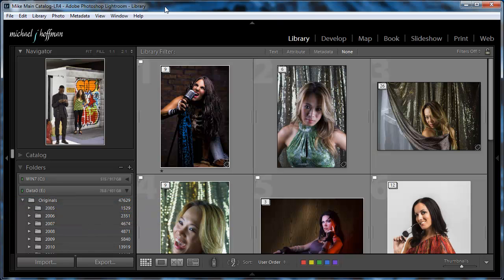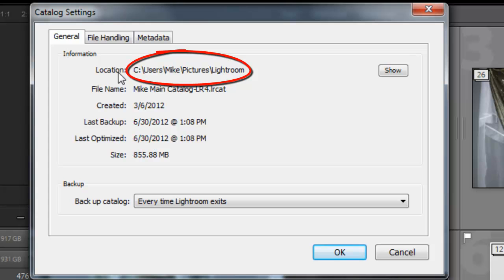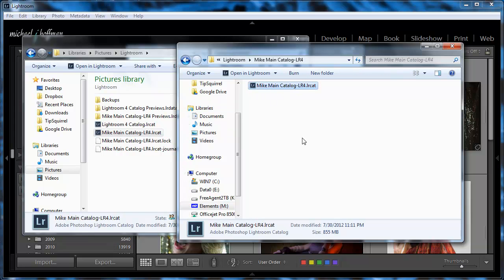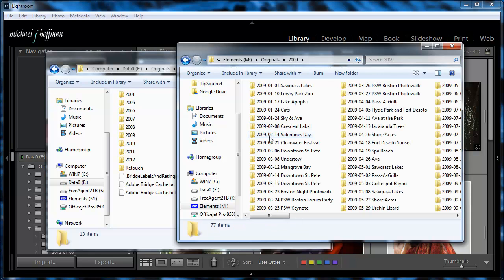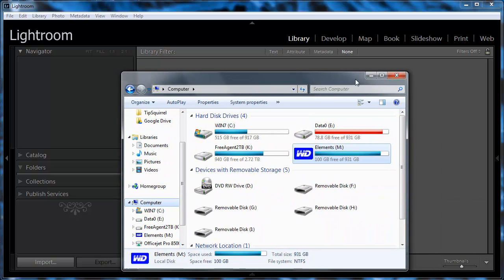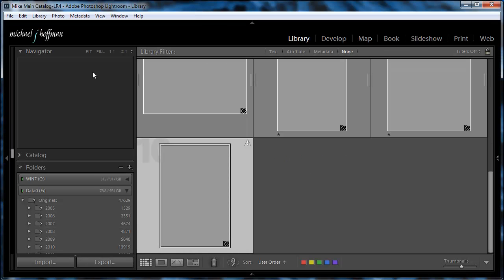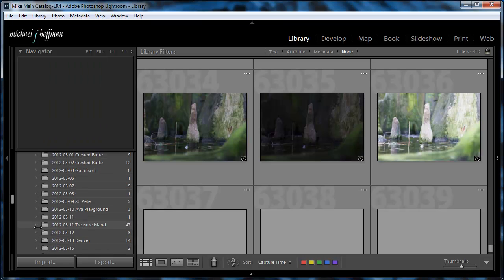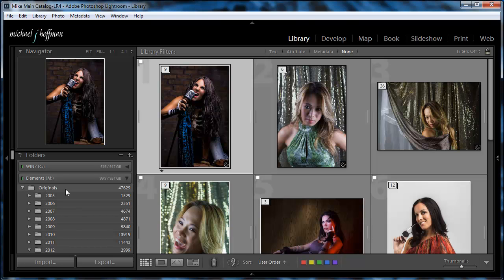Migrating A Lightroom Catalog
One question I seem to get asked a lot is, "how do I move my Lightroom Catalog to another machine, and keep all my edits, collections, and metadata?" In today's video, I'll show you a quick and easy way to get your Lightroom catalog from one machine to another, without losing any data.

In this example, we see the process using Lightroom 4, but the process hasn't changed since the first version of Lightroom, so everyone can use this tip.